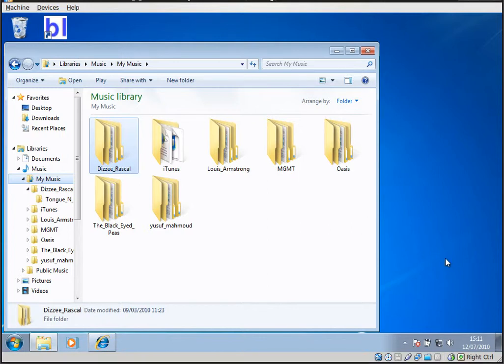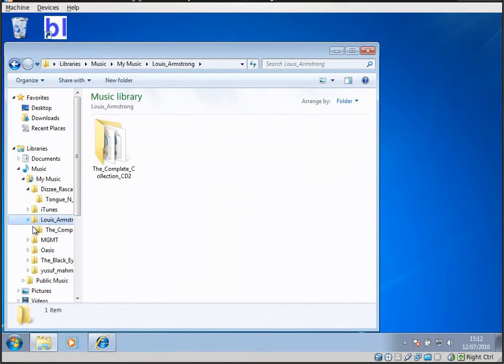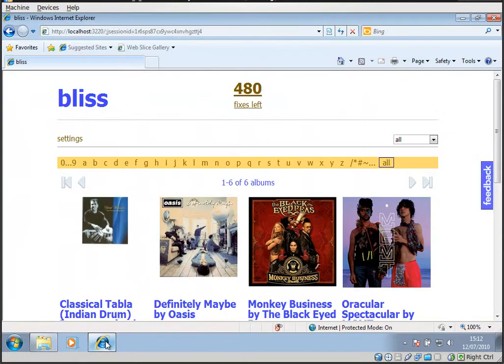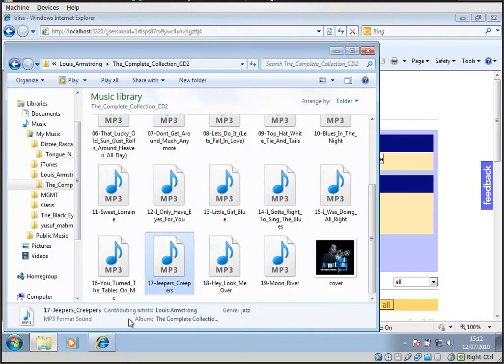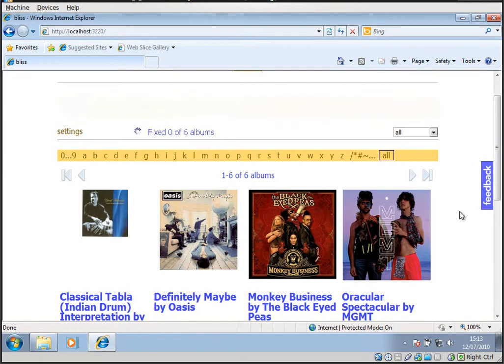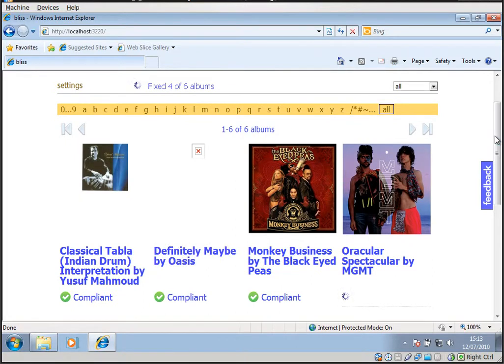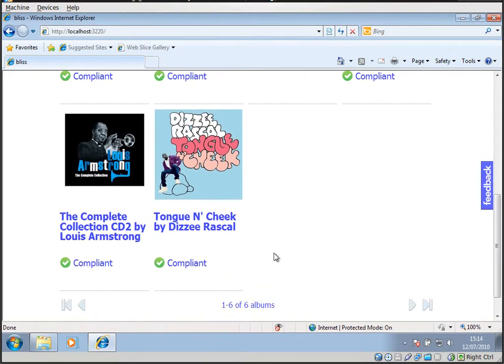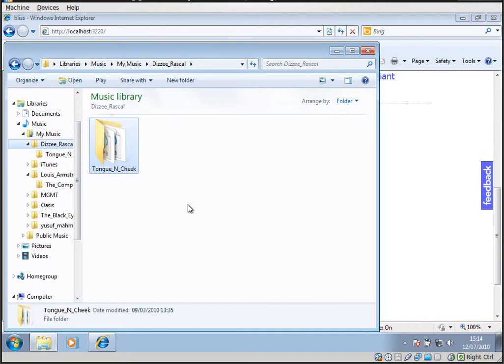Embed album art from existing image files with bliss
bliss bulk embeds album art from existing separate image files automatically.